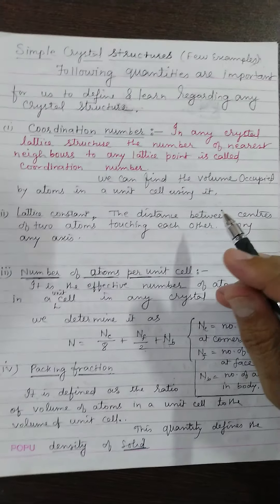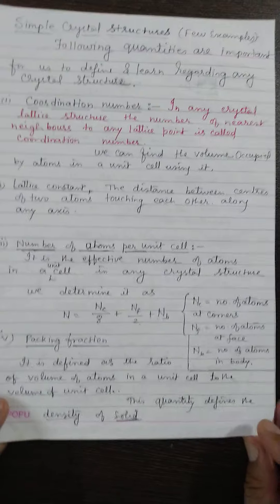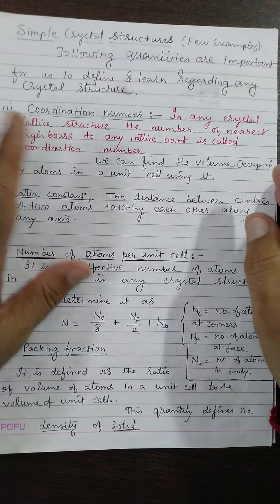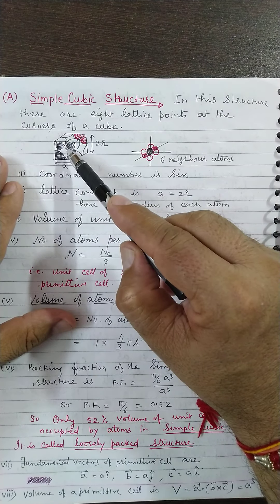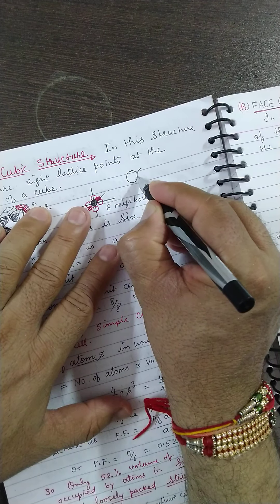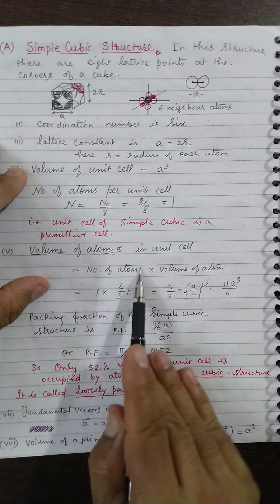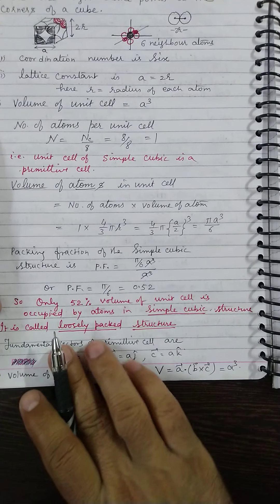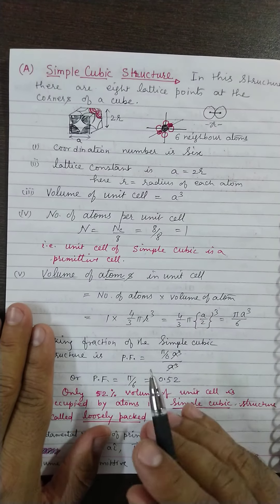Dr M D Sharma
MSC F paper V Simple cubic structure